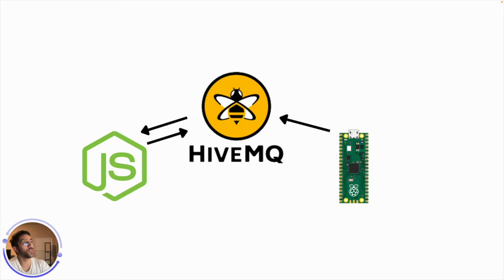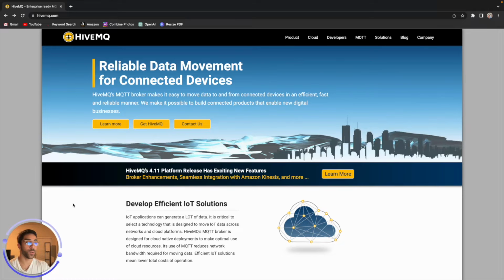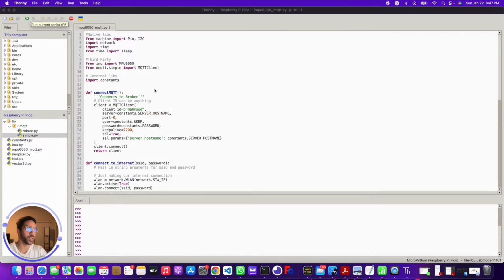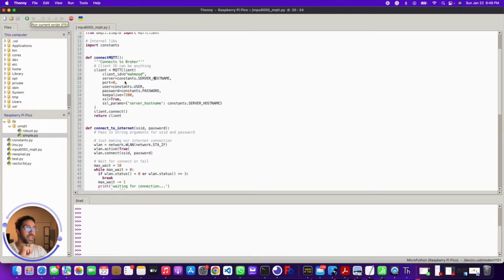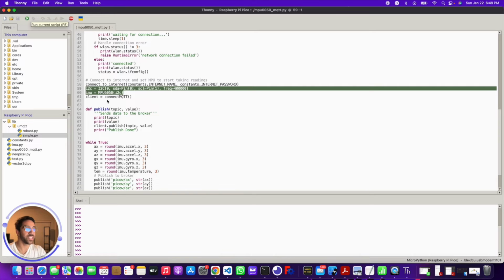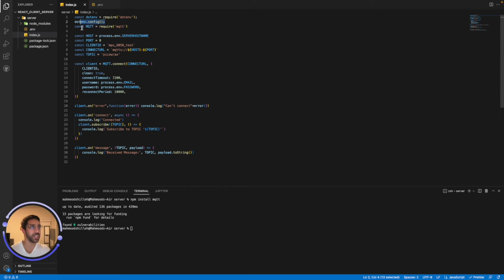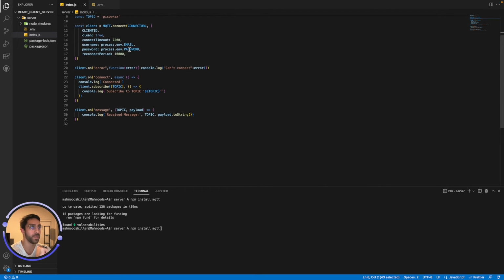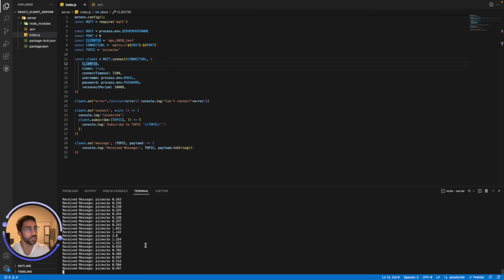How to Connect Raspberry Pi Pico W to a NodeJS Application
This video quickly demonstrates how to start your IoT applications with your Raspberry Pi Pico W. I demonstrate how to get HiveMQ setup as an MQTT broker and use it to connect your microcontroller to your NodeJS backend. This is a very simple way to start getting data securely in real-time. HiveMQ is great because it is free and scalable, as are many other MQTT brokers.
I would like to thank the guy who made another tutorial, which helped me make this one, you can find his video here:

Where to buy the sensor I used in this video:

Where to find the library code needed:
simple.py -

TIMESTAMPS
00:00 Intro
00:10 Architecture
1:37 Setup HiveMQ
2:16 Pico W Code
5:58 NodeJS Code
9:22 Outro